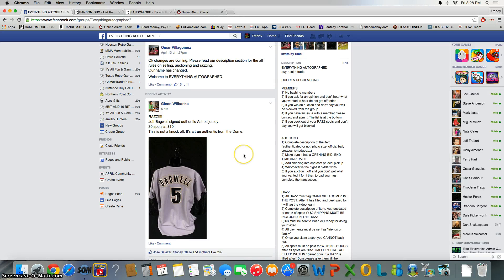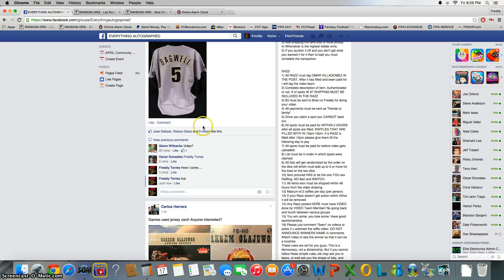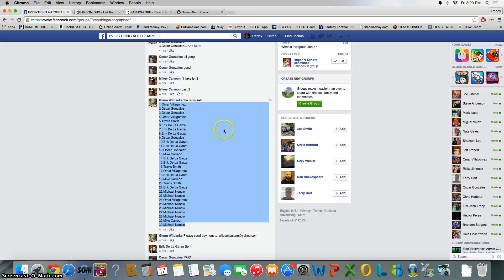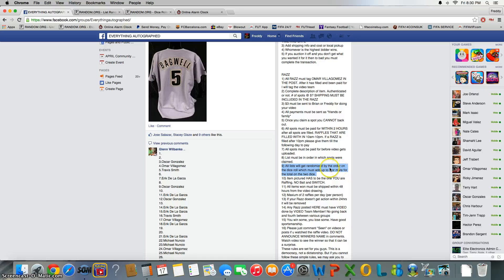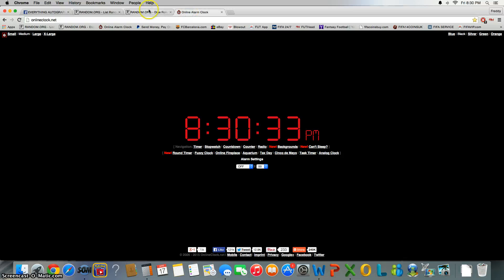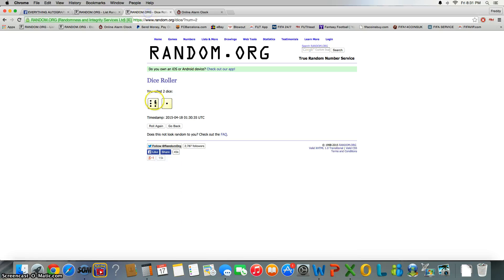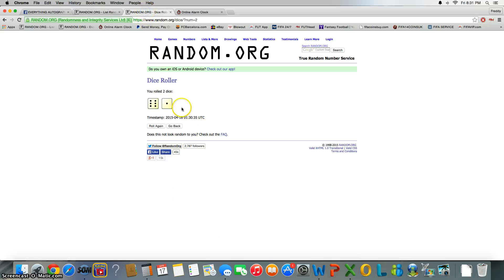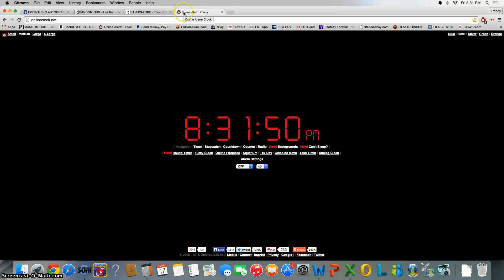Bagwell Jersey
Glenn Dubya